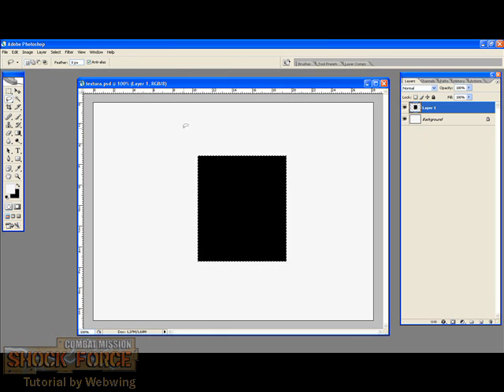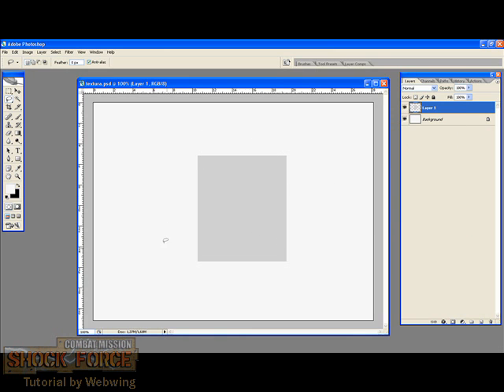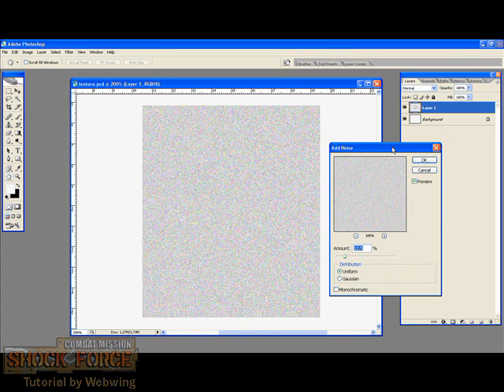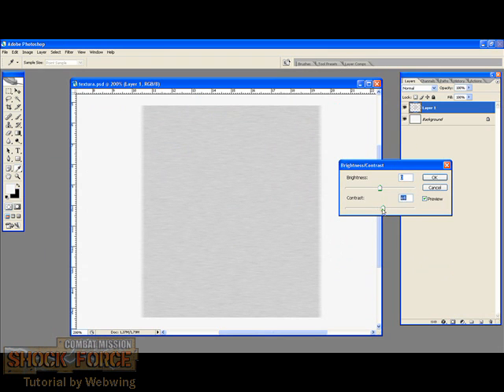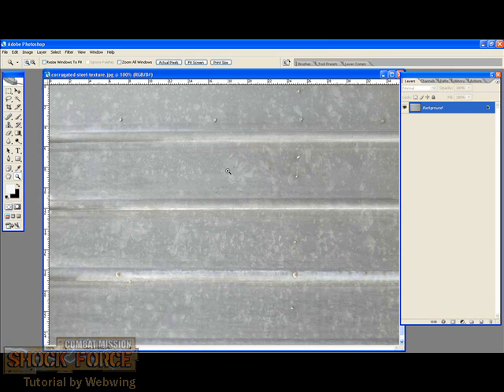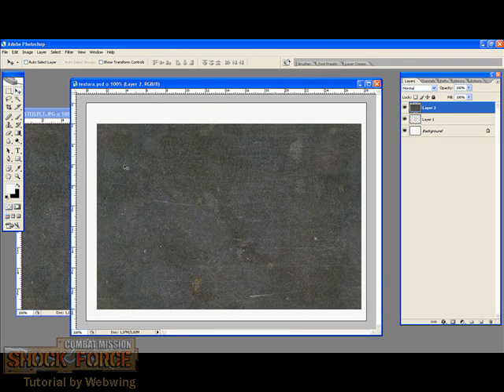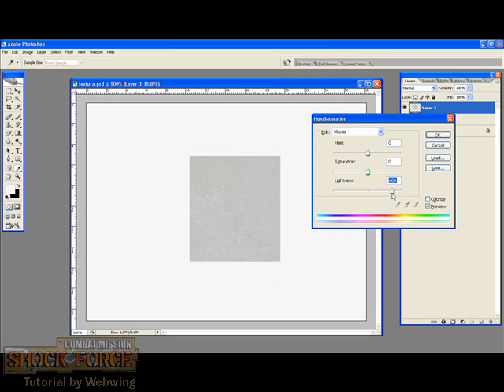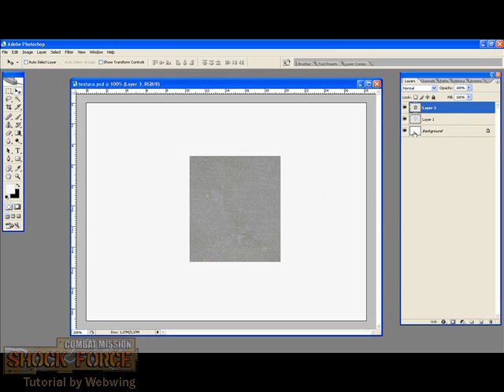Combat Mission Shock Force ~ Skin/Modding Tutorial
Part 2. Painting Techniques